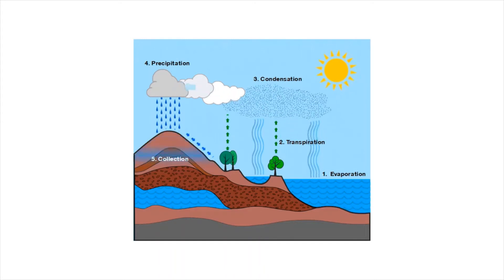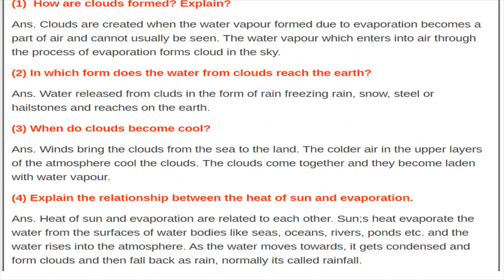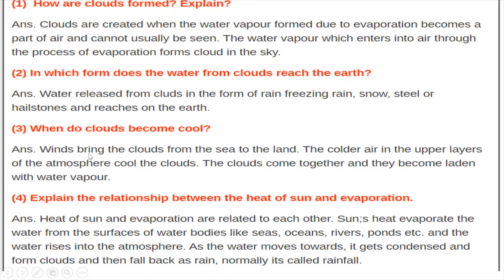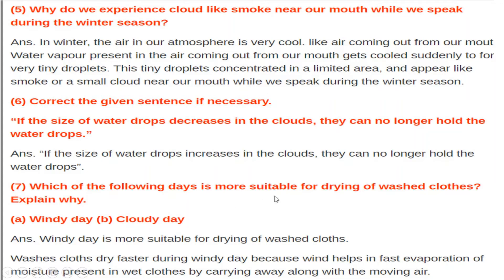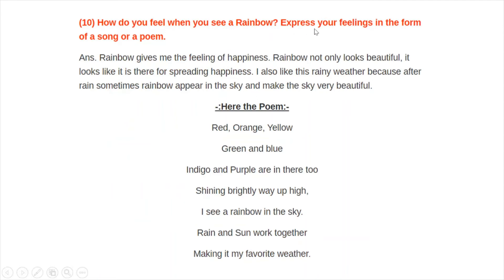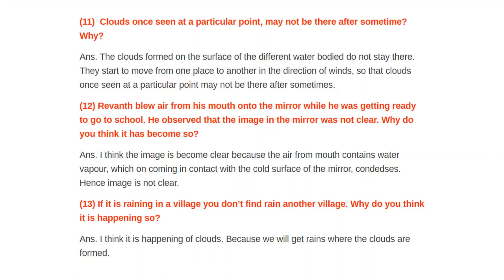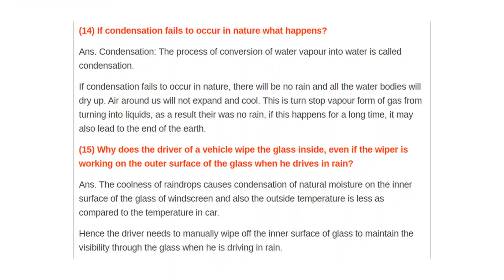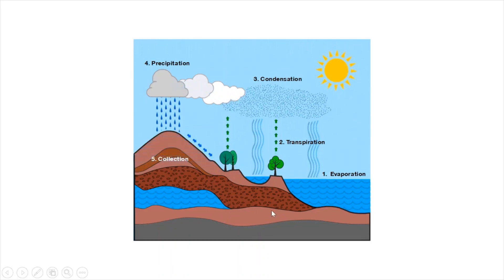3 -RAIN- WHERE DOES IT COME FROM ? |QUESTION AND ANSWER | CLASS-6 |GENERAL SCIENCE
3 -RAIN- WHERE DOES IT COME FROM ? |QUESTION AND ANSWER | CLASS-6 |GENERAL SCIENCE |